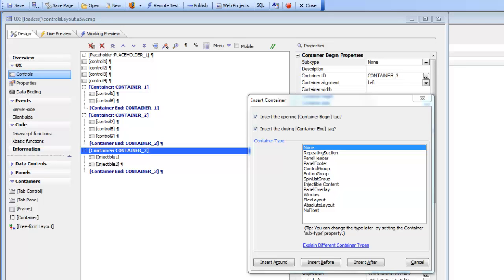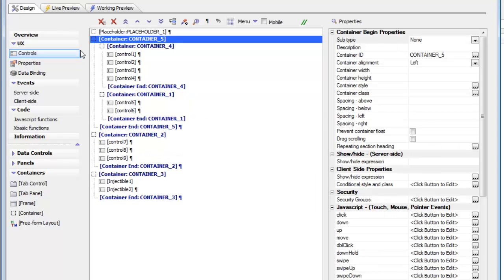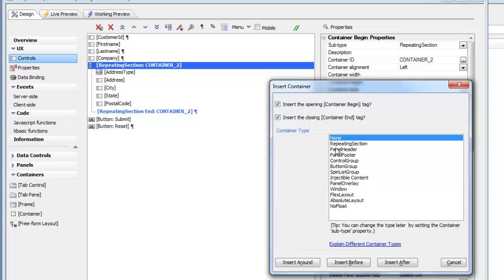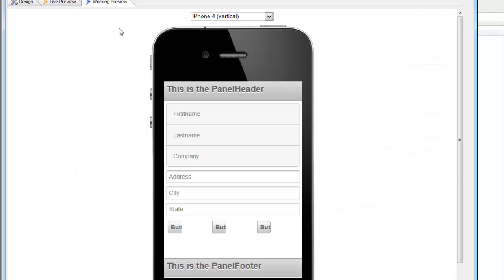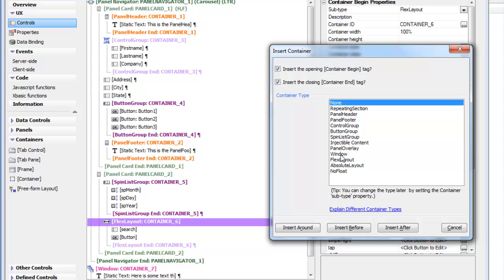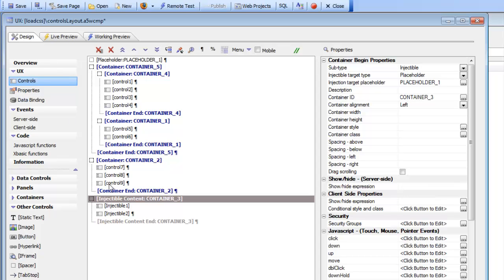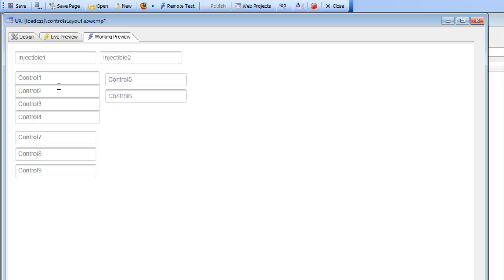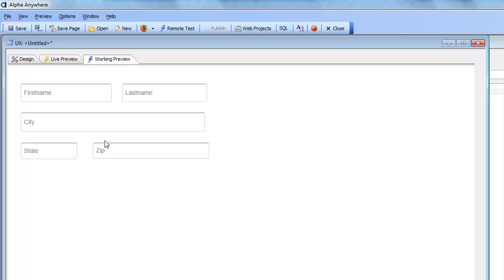AA UX Containers Part 1 to 5